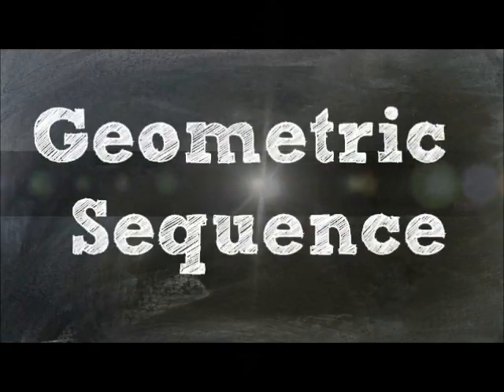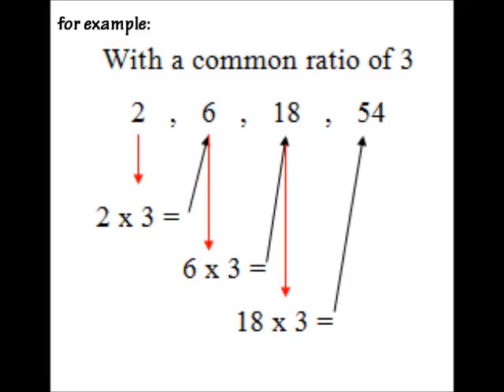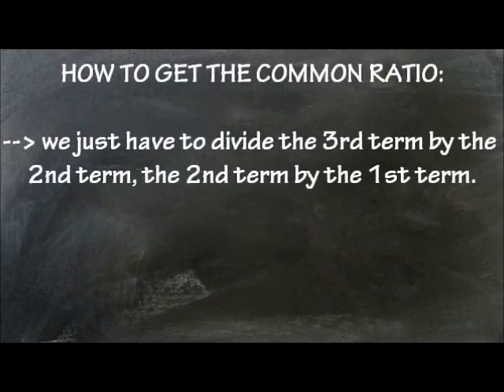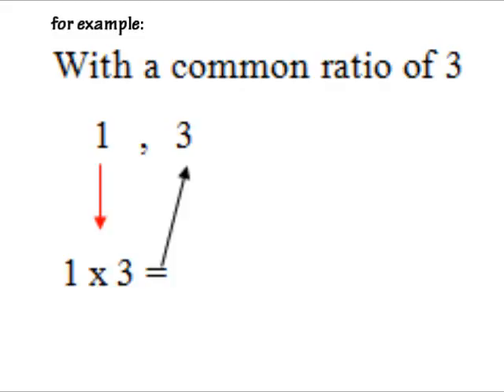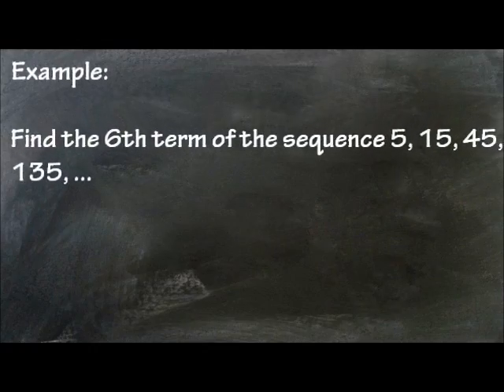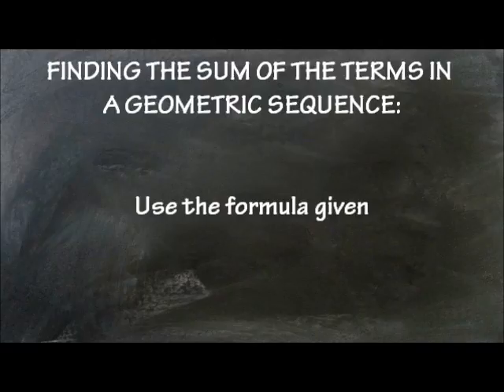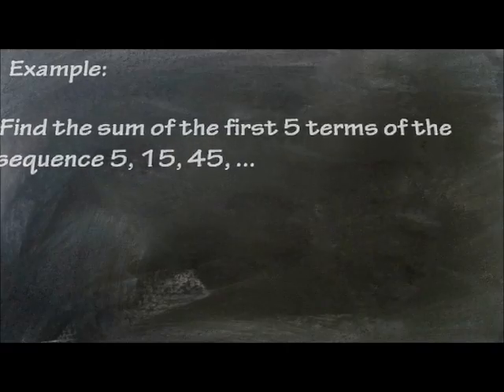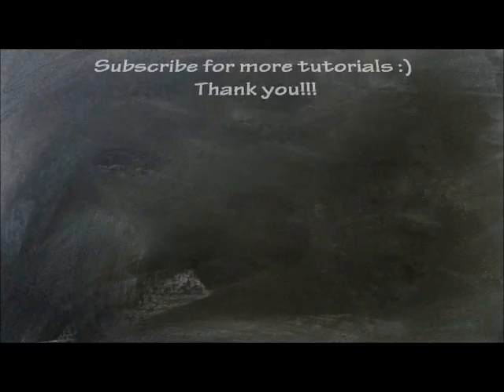Geometric Sequence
Neil Arvin Manuel Jr.
Daniel Christopher Monis
Allyson Dargantes
Leah Estareja III
Reeya Monique Gloriani
Czarina Matias
Dana Lou Pabinguit

G10 Rutherford